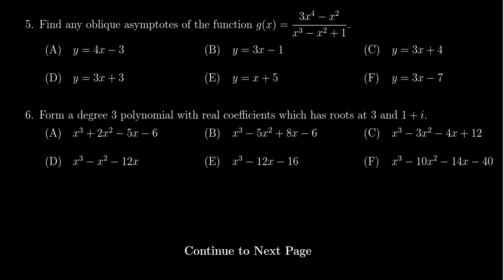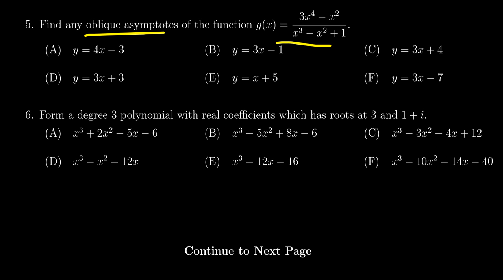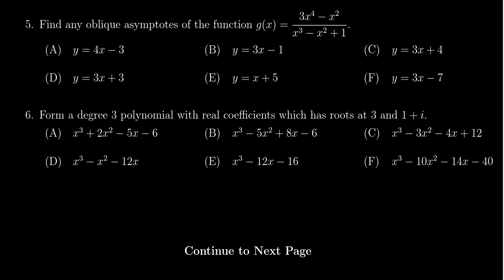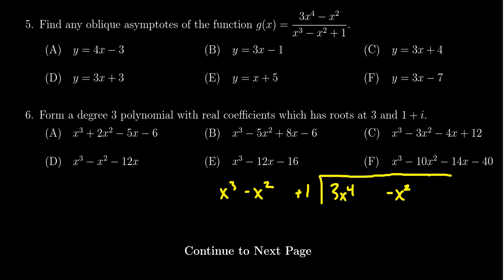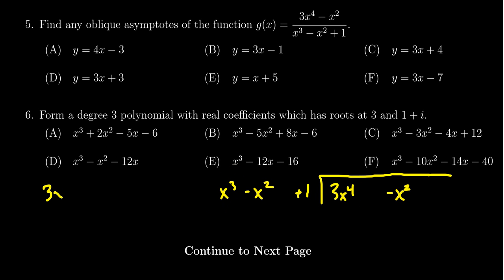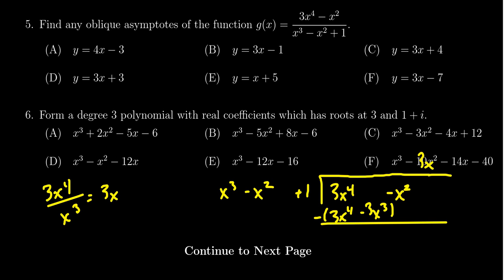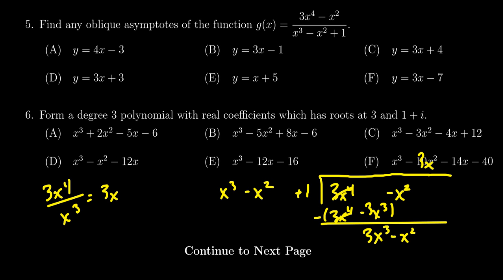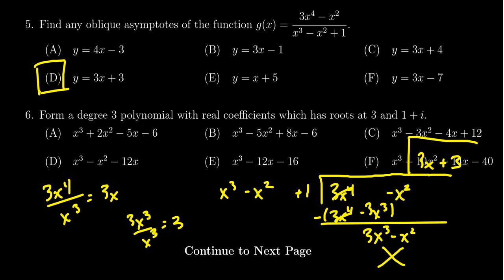Math 1050, Exam 3 - Question 5